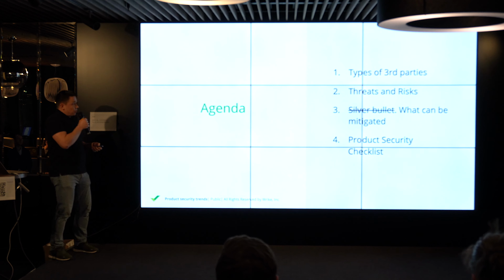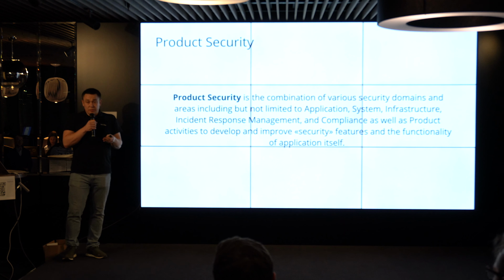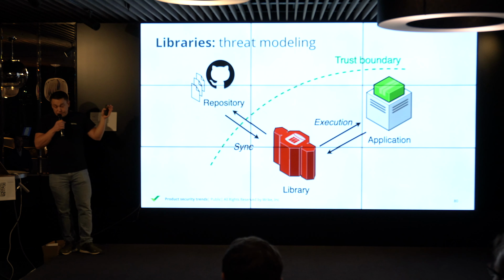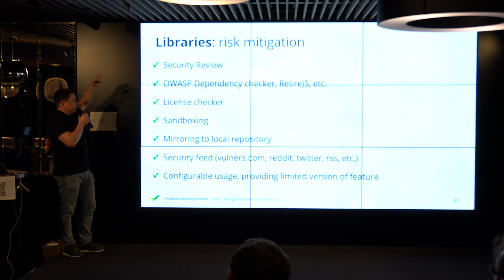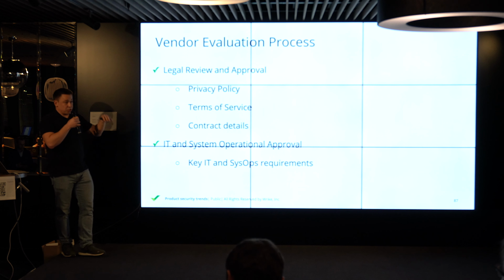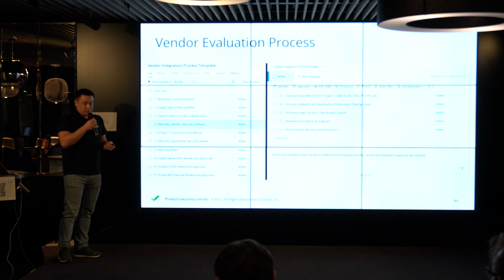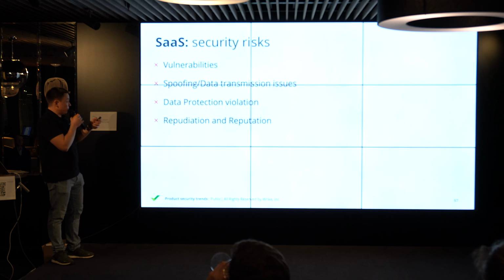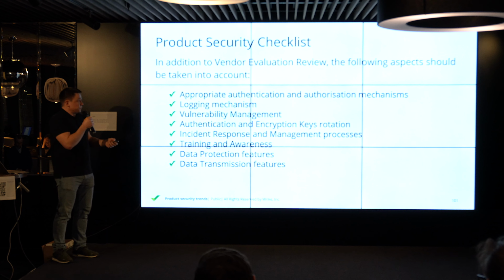Don’t trust anyone — Dmitry Desyatkov, Wrike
It’s really hard to imagine any product without third party libraries, vendors or integrations. All of them save development time, give great opportunities and make the product more competitive. But everything has its price. Security of the weakest part defines the security of the whole product. We will discuss types of third parties and what can be done to minimize risks